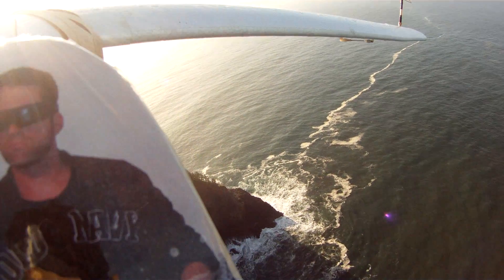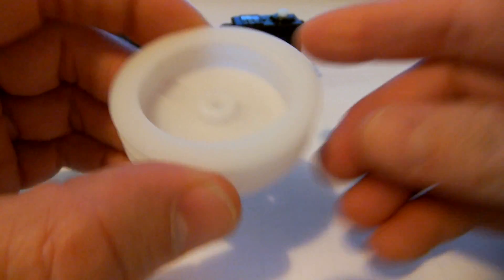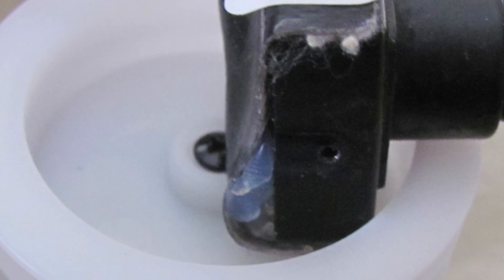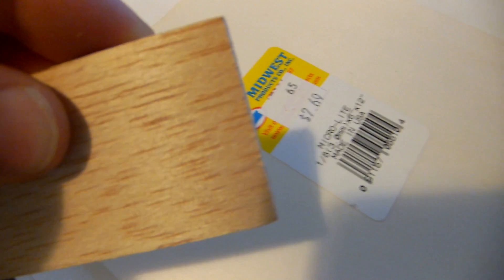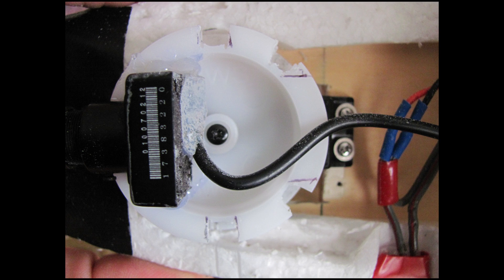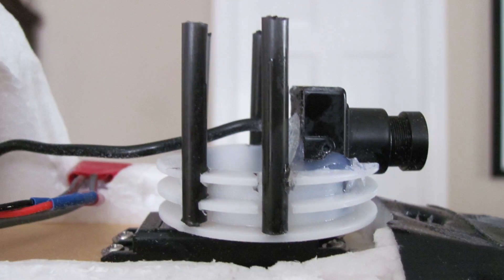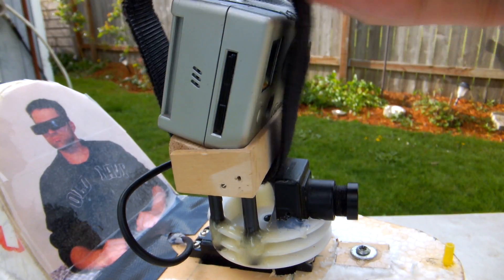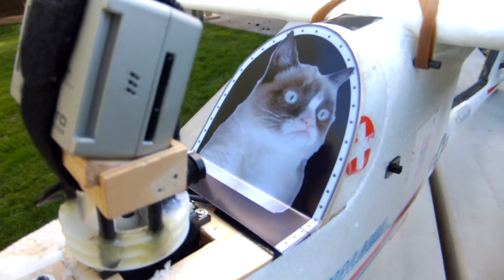FPV 360° Pan Mount - Part 2 (of 2) - The Build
Where to get the GWS S125 1T 2BB Servo:

If you want to watch "FPV 360° Pan Mount - The Design - Part 1" follow this link: